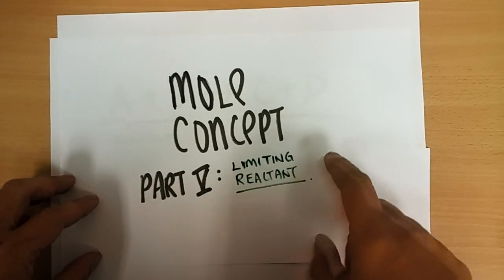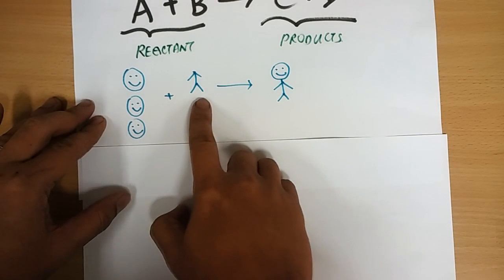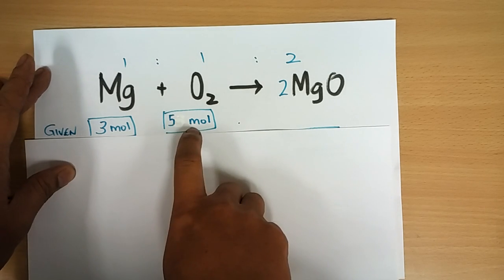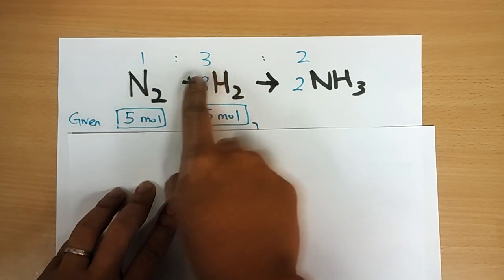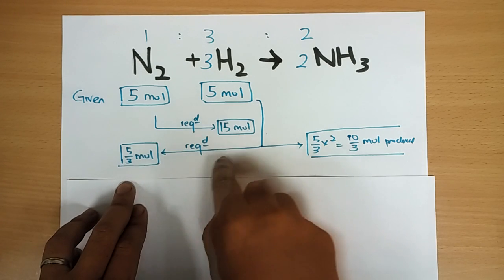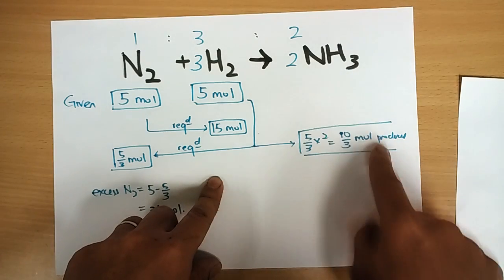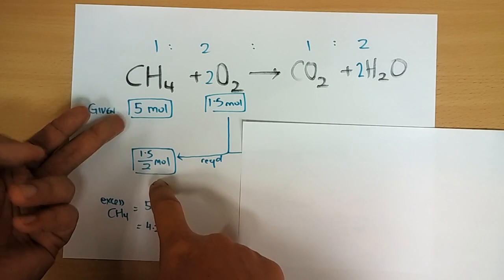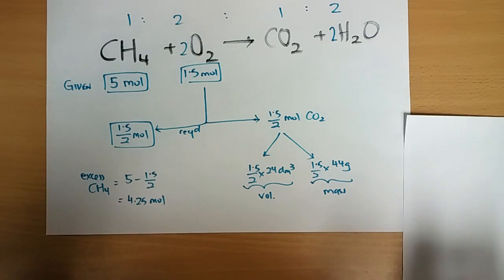Mole Part V Limiting Reagent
This video explains the confusing concept of limiting reagent.
Keep it simple. Compare the moles of both reagent and always ask yourself what is the actual amount for both that are given. Which will be used up first and what is the excess moles left behind by the other?

Limiting reagent concept will require you to compare both reactant using the mole ratio of the eqn to justify which limits the reaction.

I can be a little confusing so write down your facts and keep it simple!